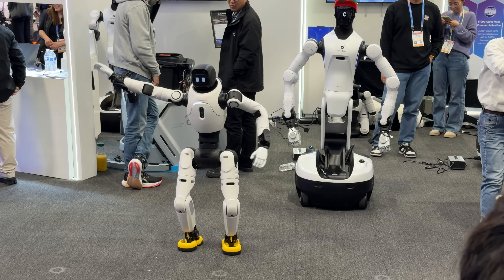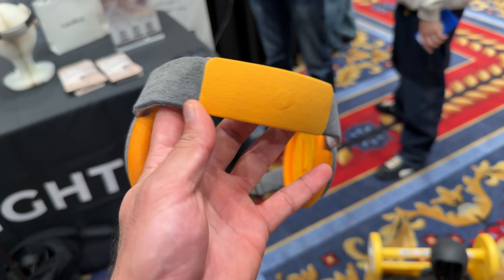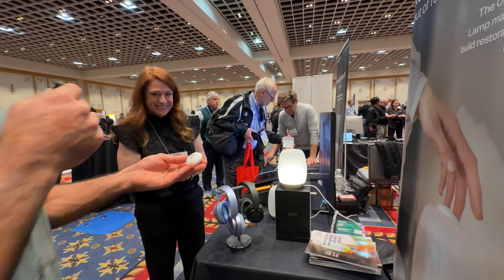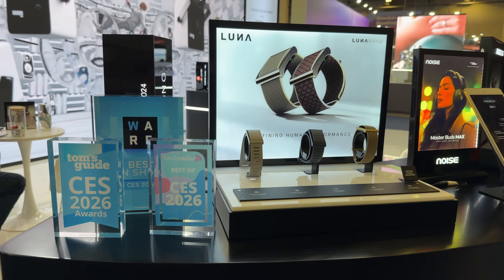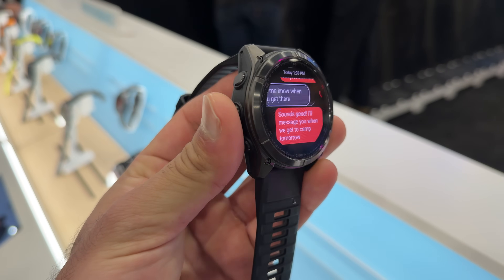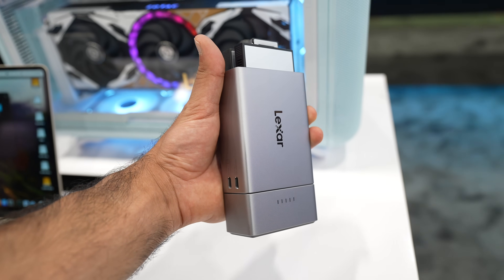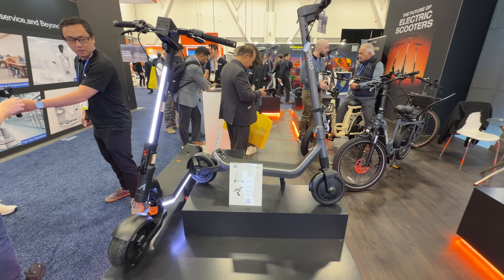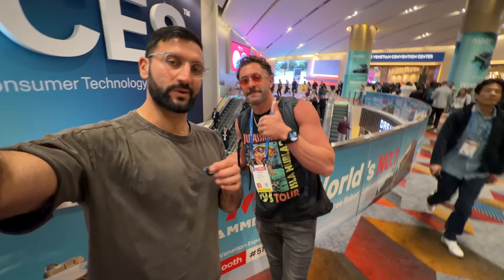27 Best Tech of CES 2026 (Smart Running Glasses!)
CES 2026 (Consumer Electronics Show) is the biggest technology trade show with upcoming and concept gadgets. Today I'm going to go through the 27+ coolest technologies that I saw. Which one is your favorite?

** Timecodes **
00:00 - CES 2026
00:10 - Amazfit Smart Glasses Watch Food Tracker
00:49 - Smart Glasses
01:08 - Withings Body Scan 2
01:37 - RingConn Gen 3 Ring
03:02 - Narwal Smart Robot Vacuums
04:47 - Sleepal AI Lamp
05:10 - Ohm by Whipsaw Sleep Lamp
05:56 - Soundcore Sleepbuds Headphones
06:17 - Naox In-Ear EEG
06:27 - Eli Hormometer
06:52 - Mira Hormone Monitor
07:21 - Luna Band by Noise
08:19 - Pulsetto Vagus Nerve Stimulation
09:10 - Ultrahuman Blood Test and Home Monitor
10:21 - New Garmin Watches
10:42 - Nirva AI Powered Necklace
11:15 - Plaud Note & Note Pin S
11:46 - Aqara U400
12:17 - Thermomix Smart Cooking Devices
12:43 - LG Micro Led TV
12:53 - Lexar Memory
13:14 - Samsung Z TriFold
14:40 - Chamelo Tinting Glasses
15:28 - Antigravity A1 360 Drone
16:01 - Apollo Eletric Scooter
16:28 - Speediance Gym Nano
17:21 - Vivoo Smart Toilet Urine Test
18:09 - Sony Honday Mobility Afeela
18:23 - Portable Batteries